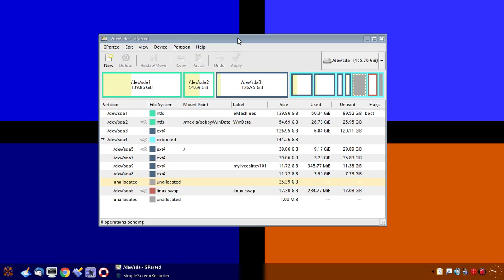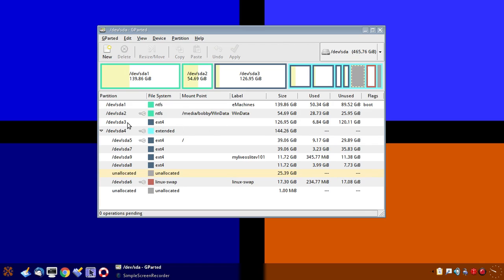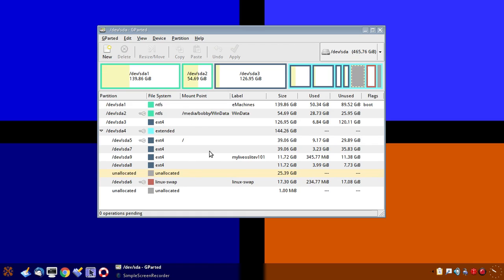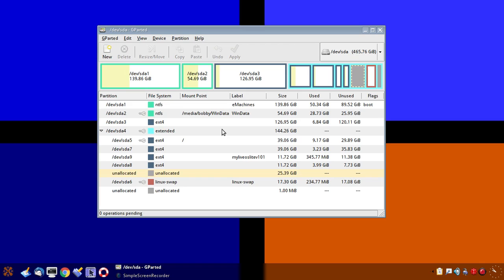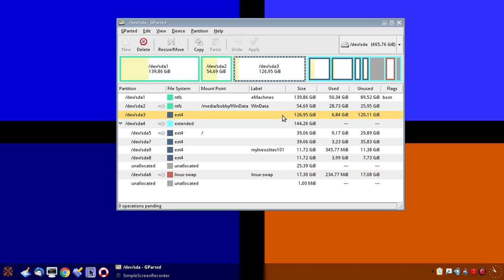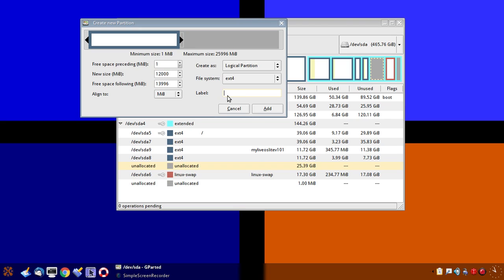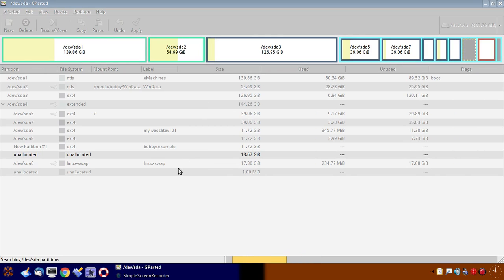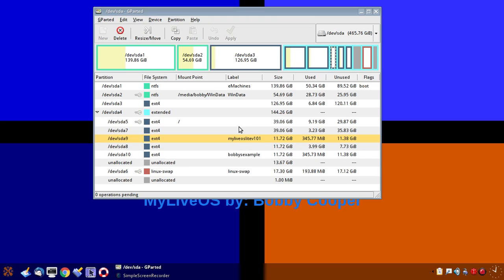Q4OS Linux - How to use Gparted Drive Partition Bobby Coooper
in this short 14 minute video I show you how to use Gparted. I also explain steps in Windows to prepare for installing Q4OS. Will do 2 more videos related to Partitioning: 1) In Win7 how to Defrag & Reduce size of Win7 partition for installation of Q4OS. 2) Using Gparted create Ext4 Primary and Swapfile partition.

Sorry, for the bad audio. Still trying to tweak settings to Microphone.

Thanks, Bobby Cooper